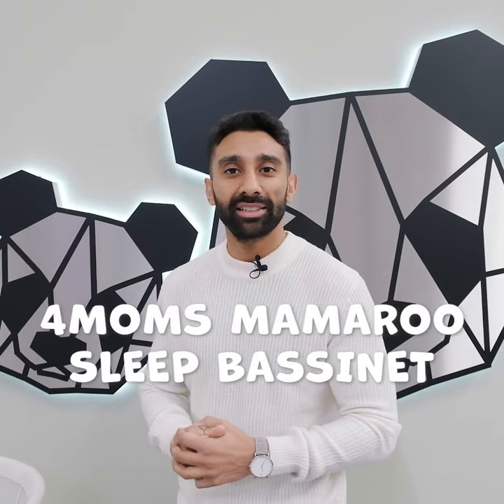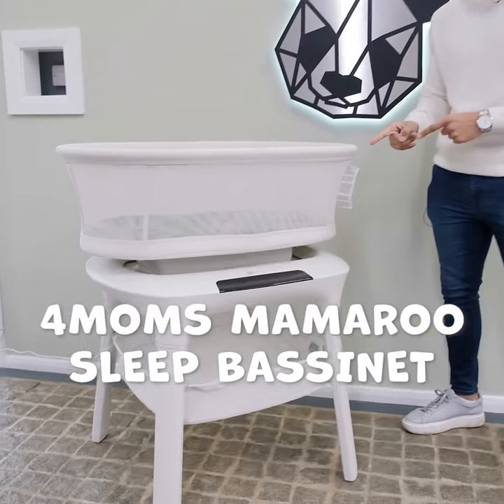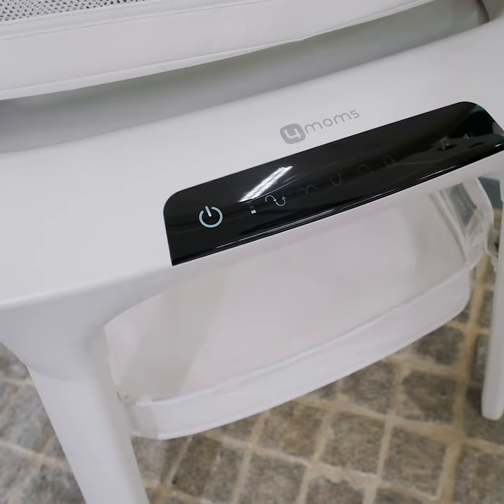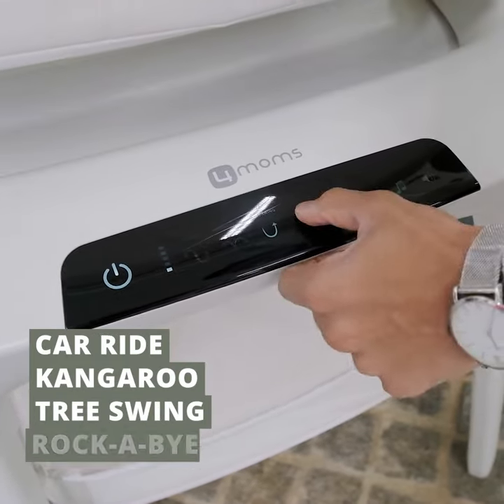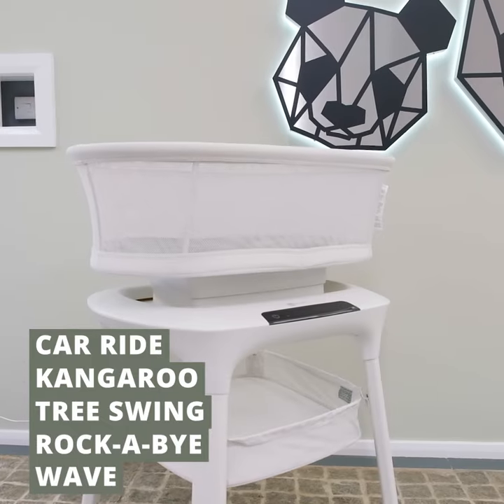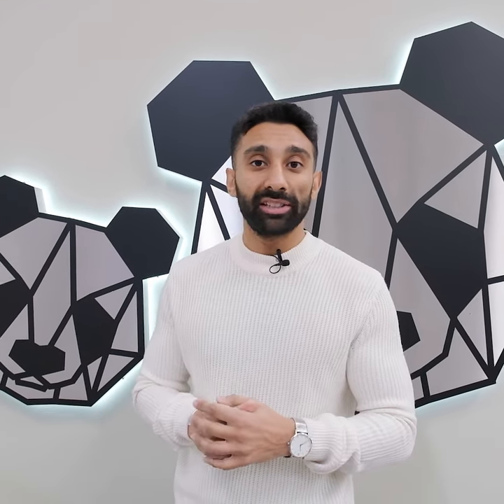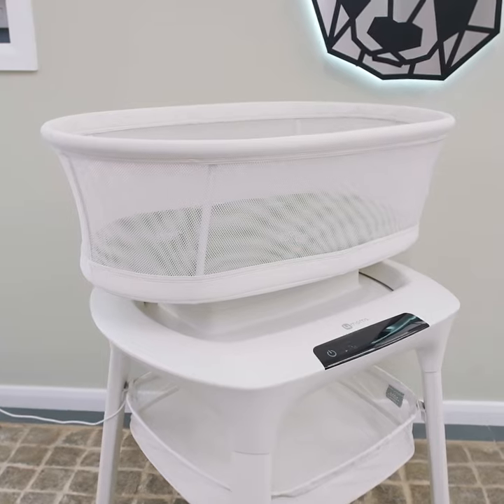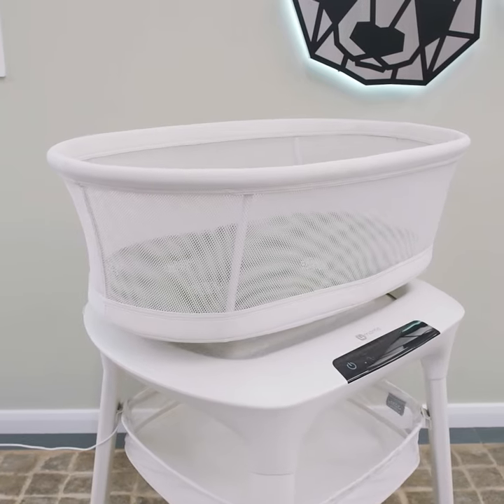4moms mamaRoo Sleep Bassinet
Jaz from 4moms shows us the mamaRoo Sleep Bassinet at the Newbie and Me Baby Store and its great features!